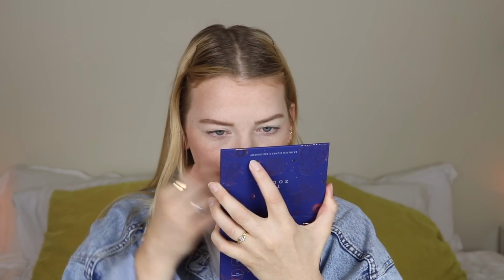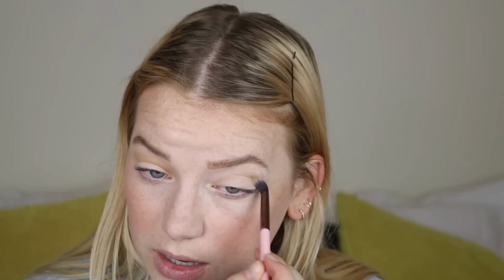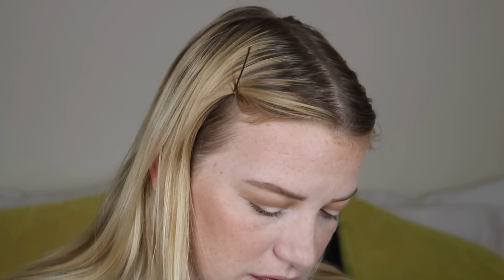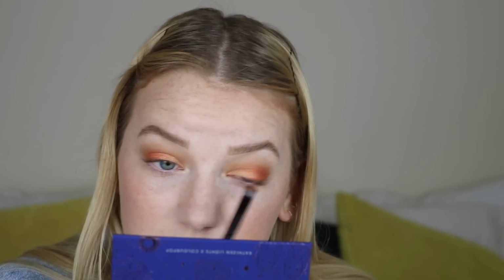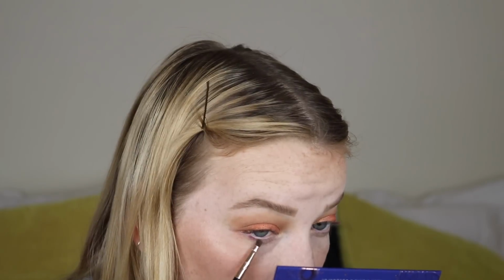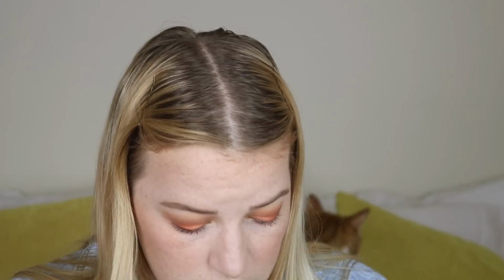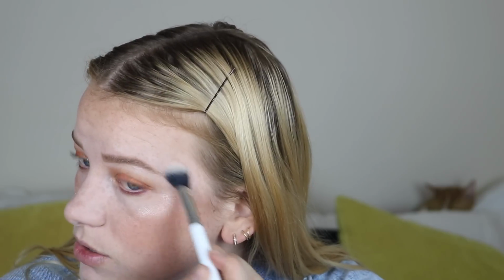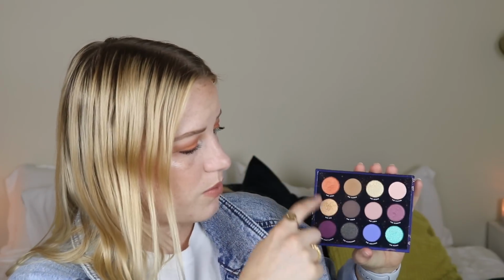COLOURPOP X KATHLEEN LIGHTS ZODIAC REVIEW & **CLOSED** GIVEAWAY | KendraCus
Today we are reviewing the brand new Kathleen Lights X Colourpop The Zodiac Collection! I am also giving away a full collection to one special winner! Don't forget to check out the rules below! And let me know how you feel about this new collection!

xoxx

3. Be following my instagram @kendracus
5. Like the picture on instagram
BONUS ENTRIES:
comment on the instagram photo tagging 3 different friends. This is unlimited & you can comment however much you'd like. Each tag must be a different friend, each time you comment(you can never tag the same person twice). CANNOT be a company/business/celebrity account.
GIVEAWAY ENDS AUGUST 21st. (Winner will be announced on my instagram story & in the comments of this video!)

depop: @kendracus42

 ☛ use code: kendracus

--AFFORDABLE AMAZON FAVES:
☼ Phone ring with translucent background
☼ Beauty Blender Holder
☼ Diamond Shaped Lipstick Tower
☼ Epicuren Aloe Vera Calming Gel
☼ Atlin Tumbler (thermal cup)
☼ Reusable Straws
☼ Rownyeon Travel Makeup Case
☼ Lamora Eye Brush Set (7 multi-use makeup brushes for your eyes)

Hi I'm Kendra and I enjoy makeup, fashion, adventure, and talking to a camera. I am a CRUELTY FREE beauty & lifestyle youtuber! I post three videos a week.